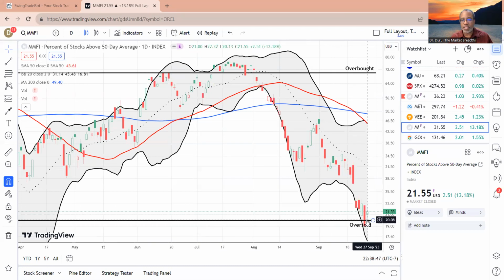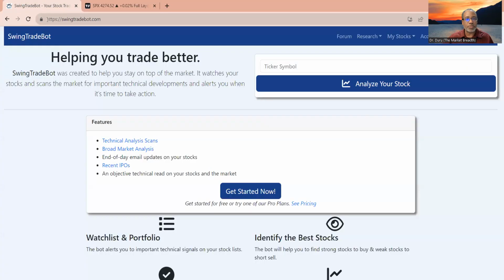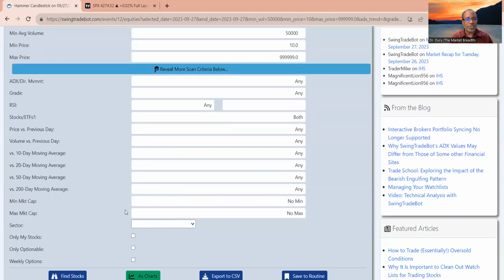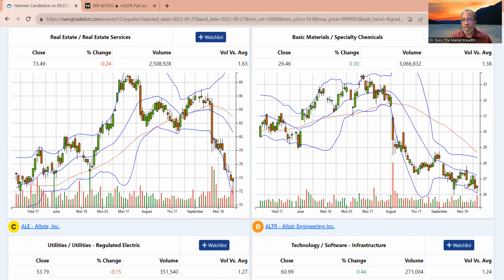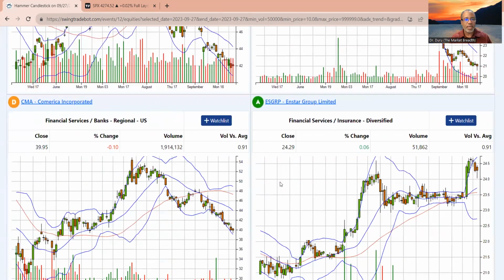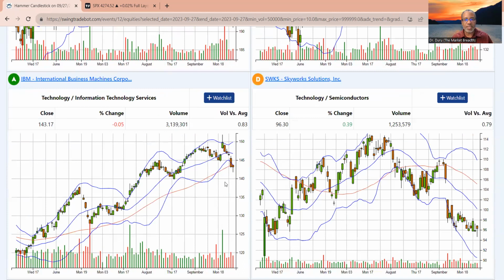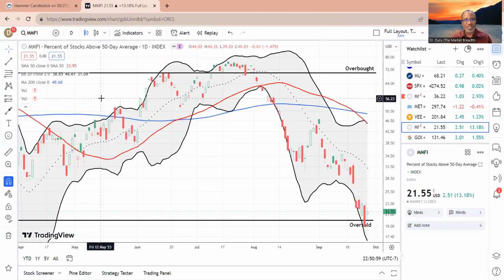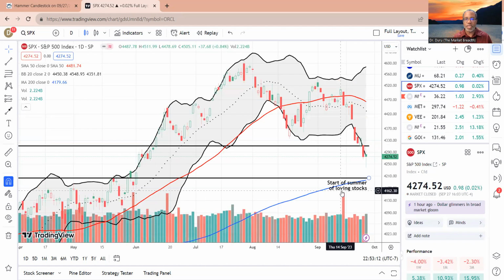Trade School: Using Swingtradebot to Find Stocks Potentially Starting An Oversold Bounce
The stock market is in or around oversold conditions. This is a great time for shopping for stocks whether you are short-term trader looking to flip or a long-term investor looking for discounts. In this trade school tutorial, I cover how to identify oversold conditions and explain how the "hammer" candlestick pattern can be a powerful indicator of a potential bottom during oversold market conditions.